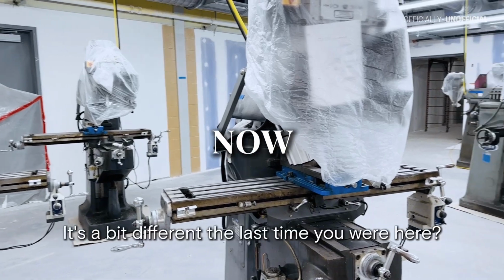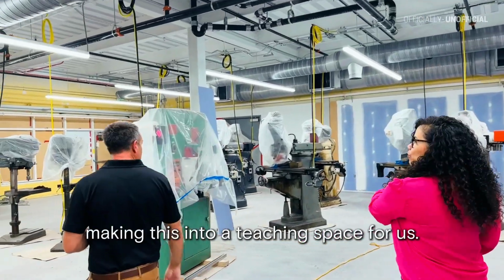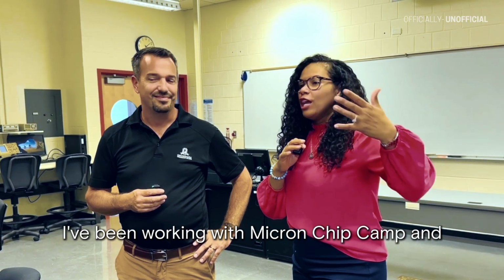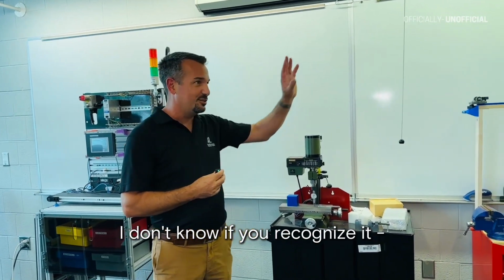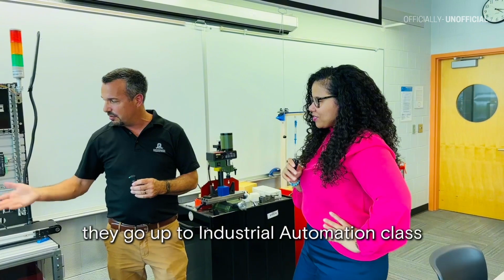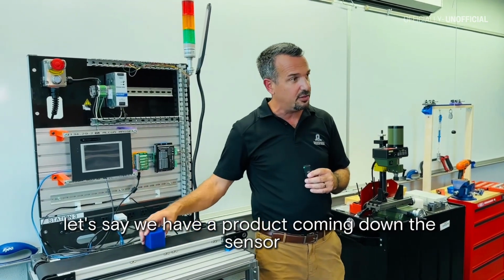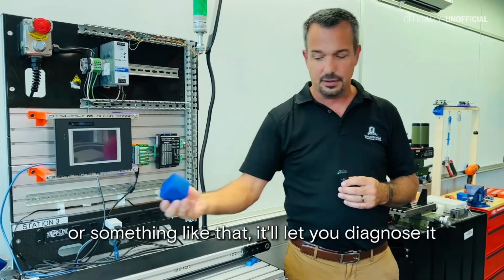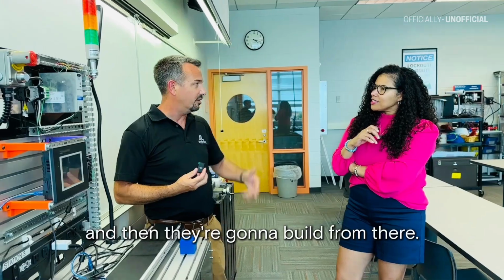Micron's Cleanroom Simulation Lab Progress Update Tour at OCC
I'm back at Onondaga Community College (OCC) for another exciting update on Micron's cleanroom simulation lab! Join me as I chat with Professor Mike Grieb, who's giving us an exclusive look at the incredible progress since our last visit.

As we step into the lab, it's clear that major changes have taken place. The space has been transformed from a skeleton of girders to a fully-equipped teaching environment. Professor Grieb, an assistant professor in the engineering, science, and technology department, is our guide through this evolving educational wonderland.

This lab isn't just about fancy equipment – it's about preparing the next generation of tech innovators. OCC is bridging the gap between education and industry demands by partnering with Micron and investing in cutting-edge facilities.

Want to see more of this amazing lab in action? You won't want to miss how these students are shaping the future of technology!

✨ Directed and produced by ana gil of ana gil studios.

Do you have a community project you would like us to highlight?

-ana